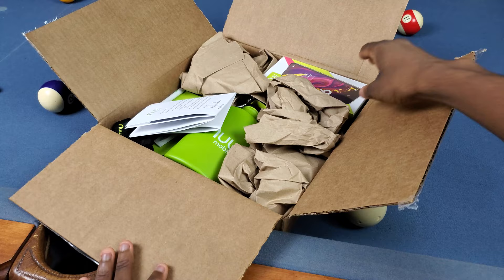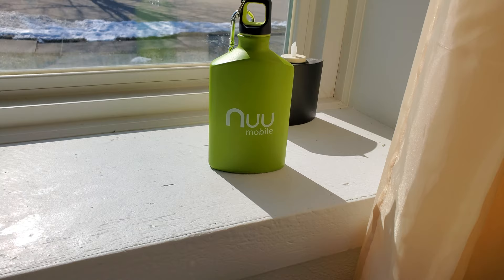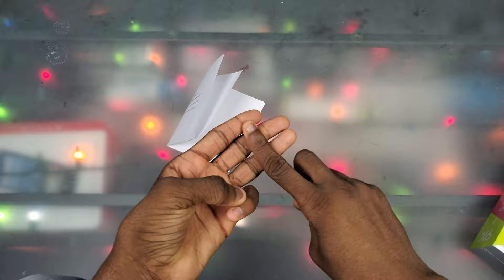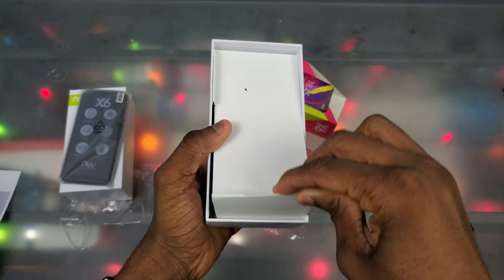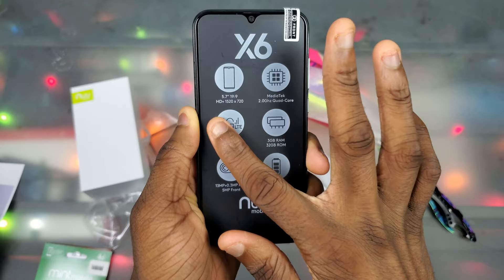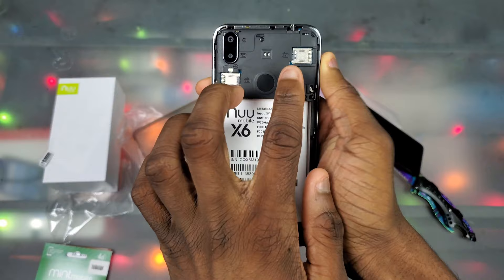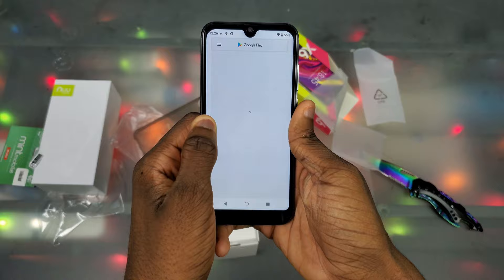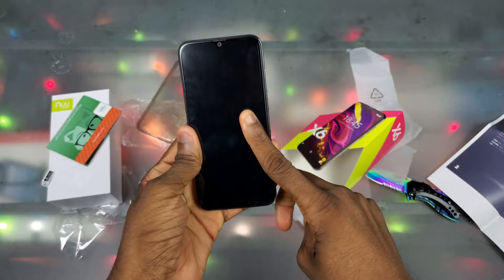NUU Mobile X6 | Unboxing & First Look of a $100 Smartphone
NUU just released a new ultra budget offering for only $100 and now it's time for me to see if it gets the Jennings Stamp of Approval, or if it's just straight up trash.
Thanks NUU for sending this out to me.